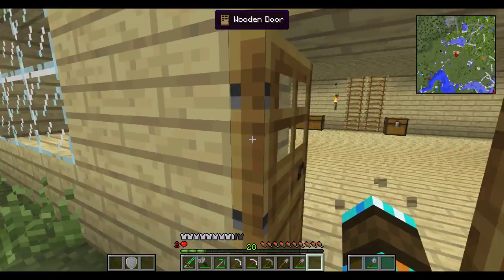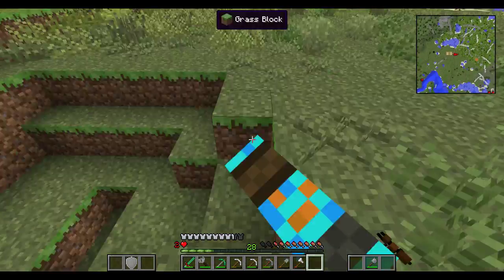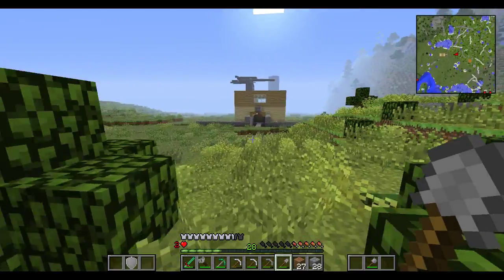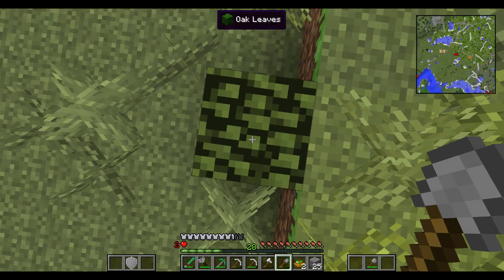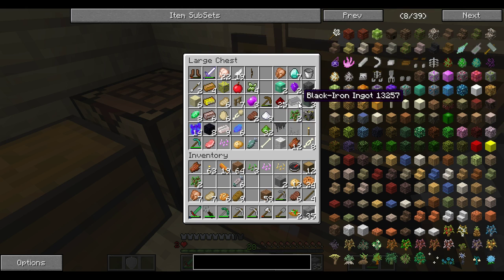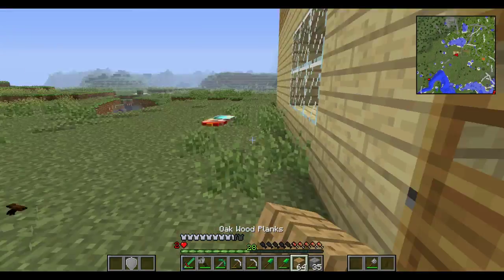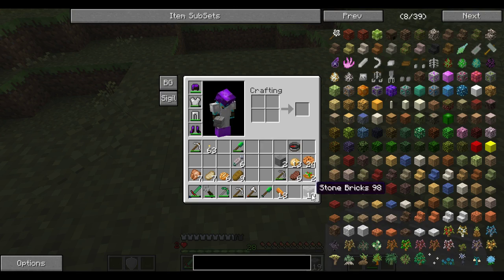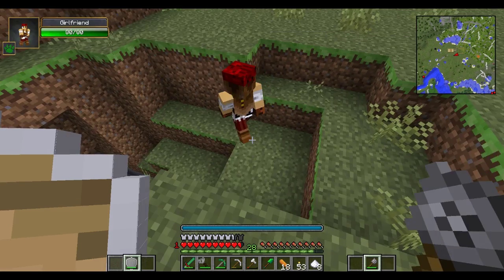Crazy Craft Episode 8: Building the Armory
sorry for the abrupt end but apparently I have full space so it ended before I could say Goodbye this will not happen in the next video thank you